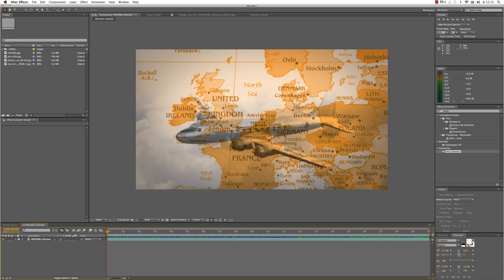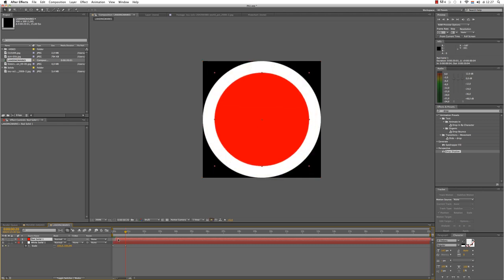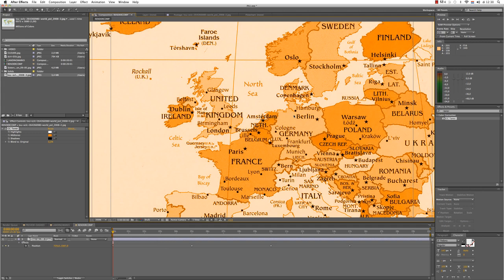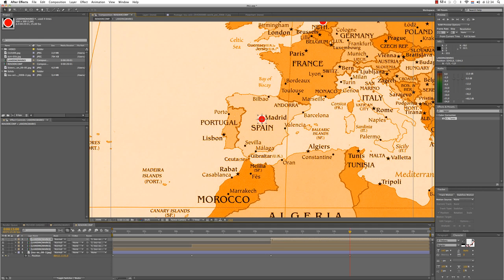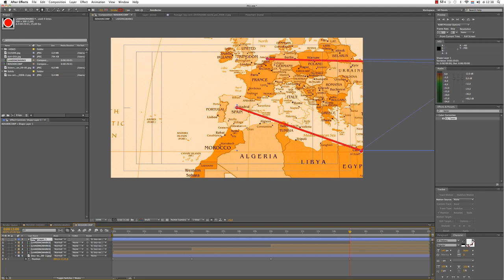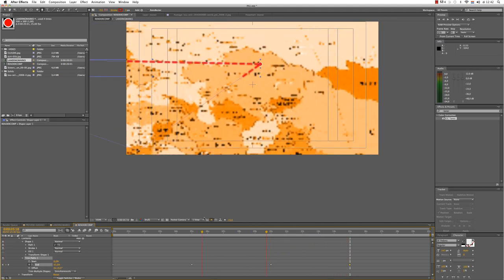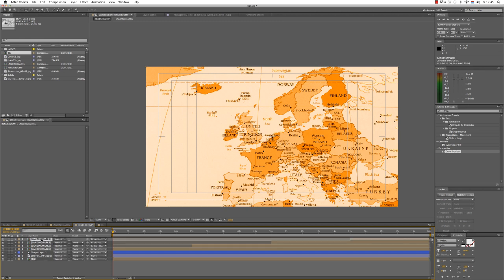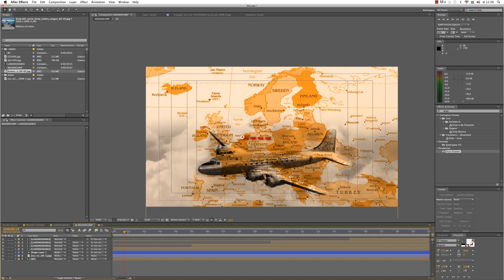(ENG) After Effects Tutorial #2: Indiana Jones Travel map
In this tutorial you'll learn how to create the Travel map as seen in the Indiana Jones tutorials. Also we cover how to make landing marks and a dashed or solid travel line using shapes.